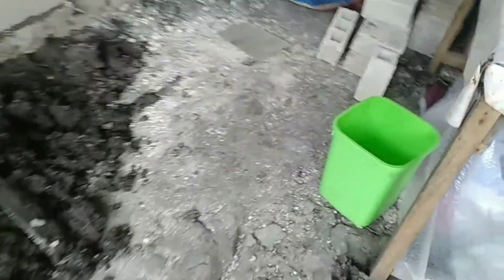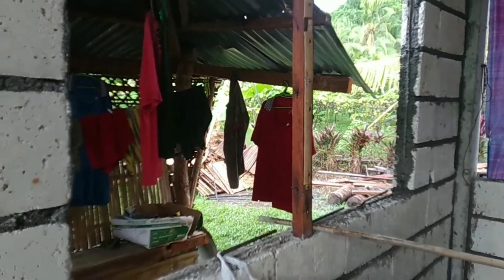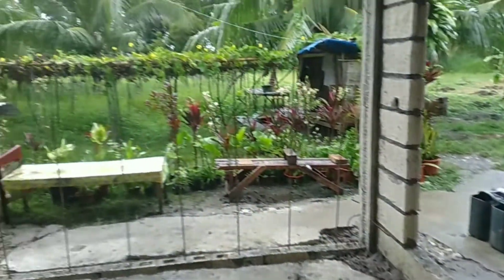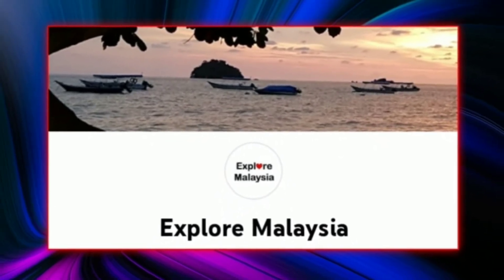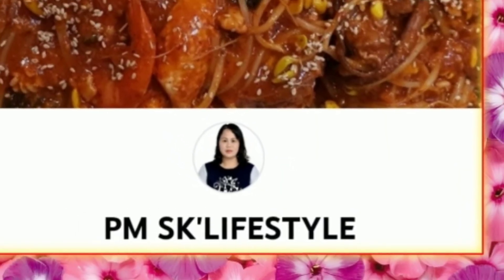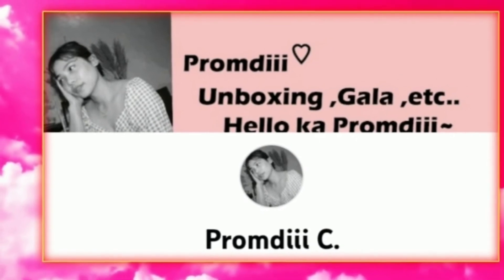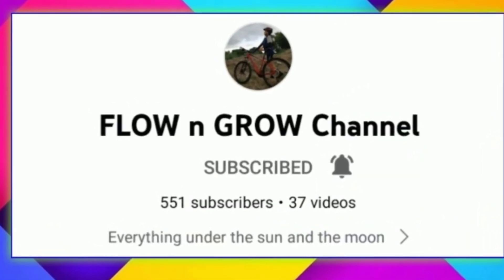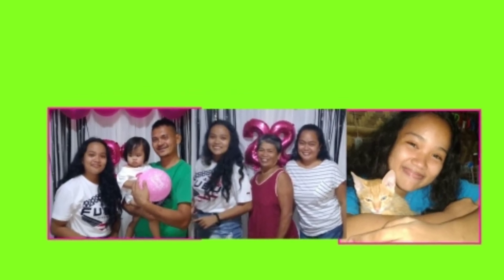House Update as of July 8, 2022 || Maulan na Umaga sa Probinsya